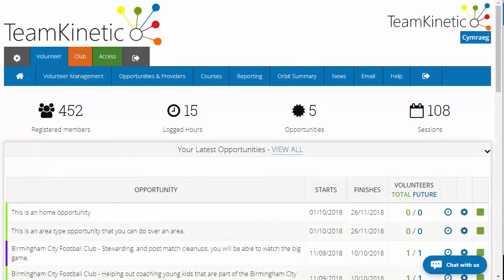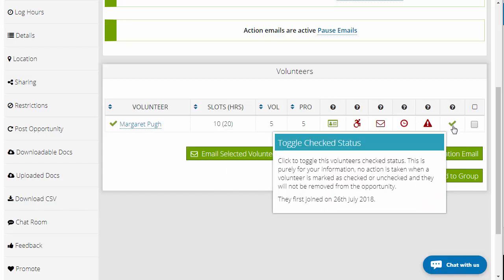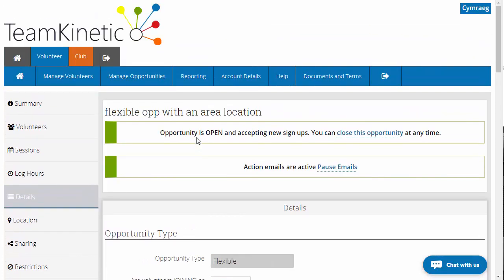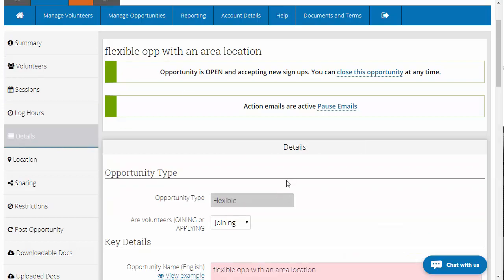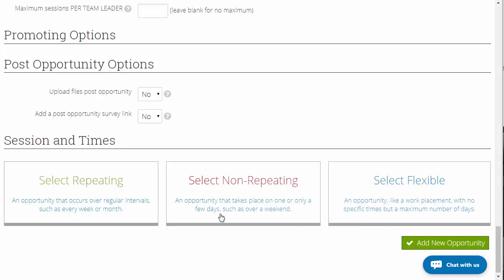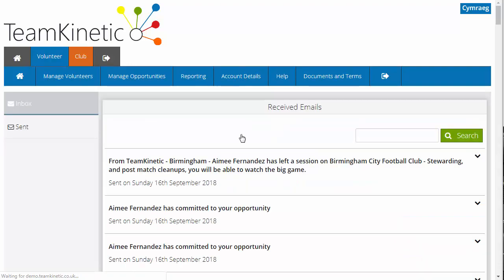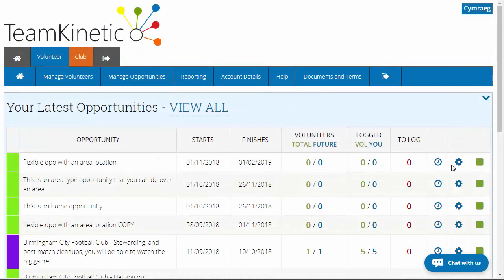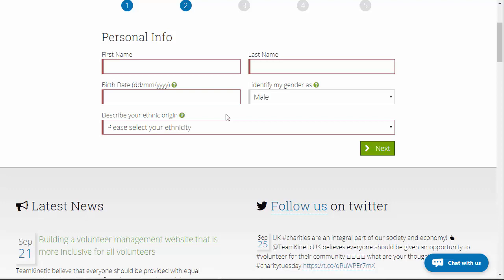Help Videos for Volunteering-Wales.net Providers